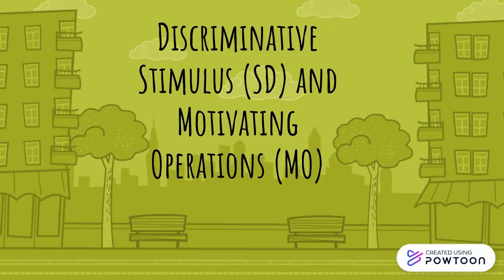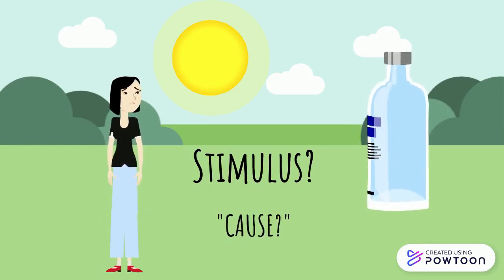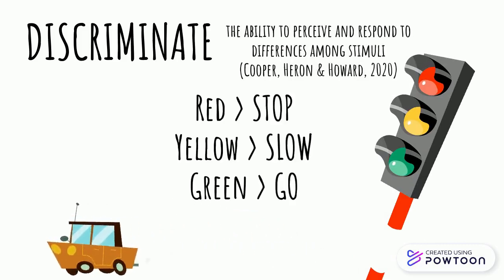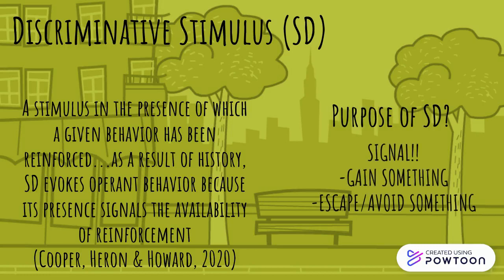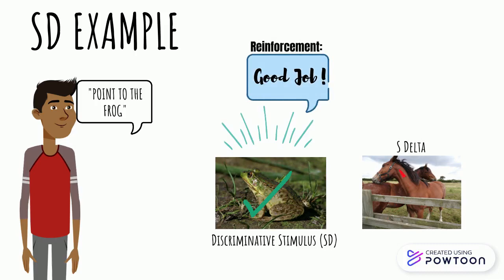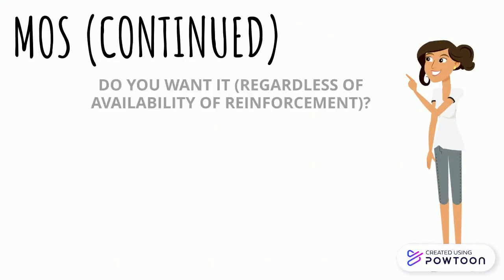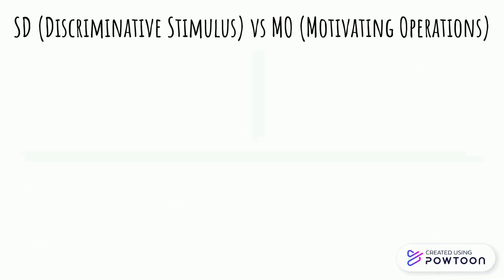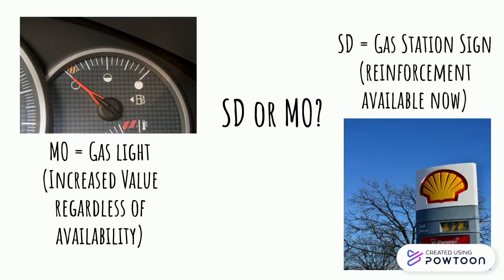Discriminative Stimulus and Motivating Operations